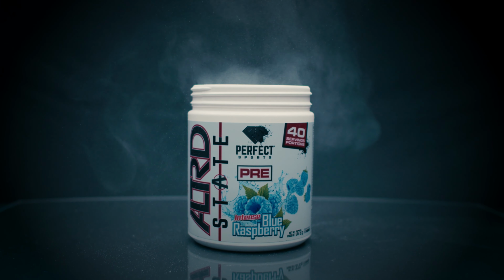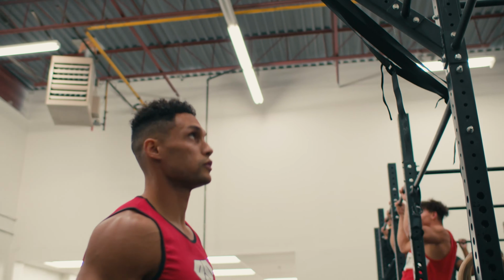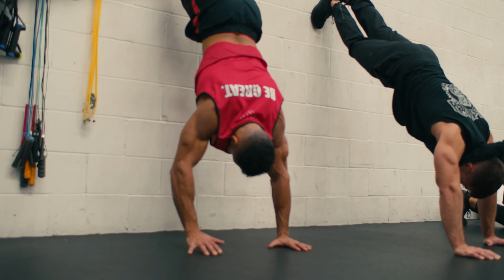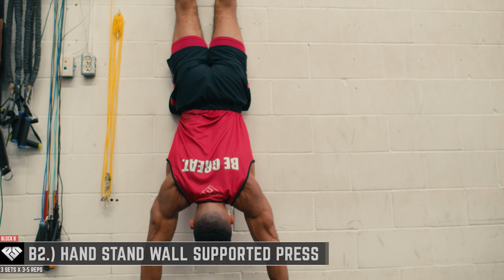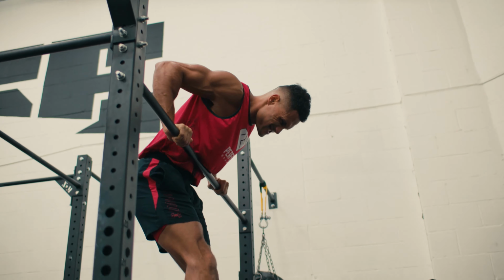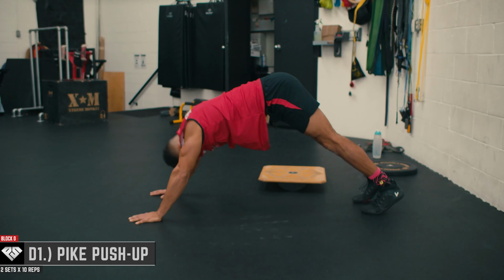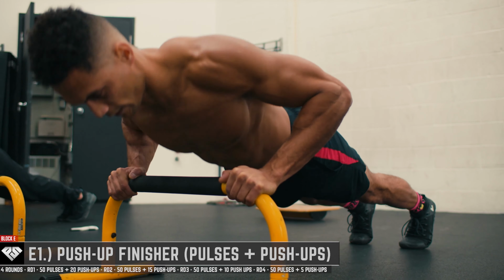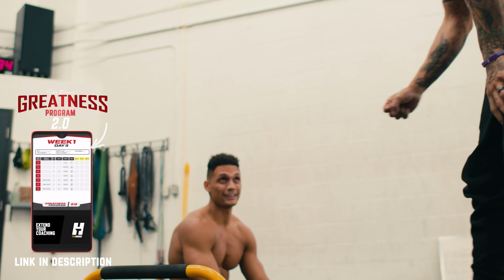Ultimate Muscle Building Bodyweight Workout | Calisthenics Training